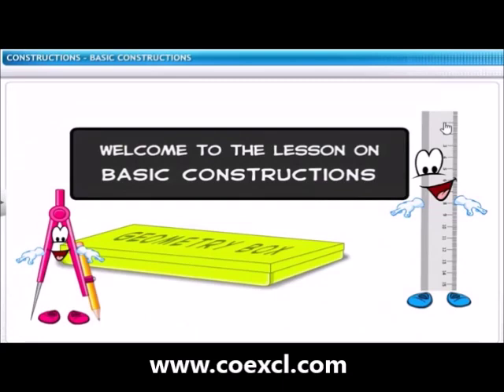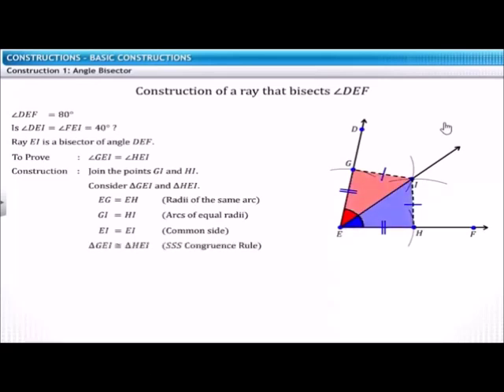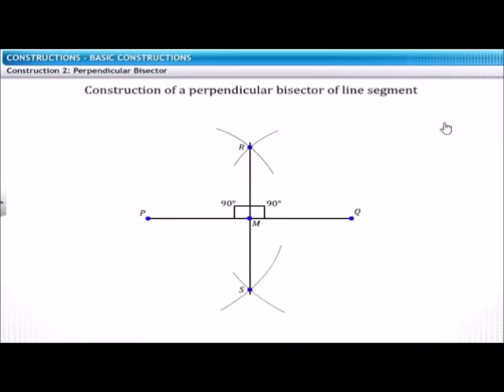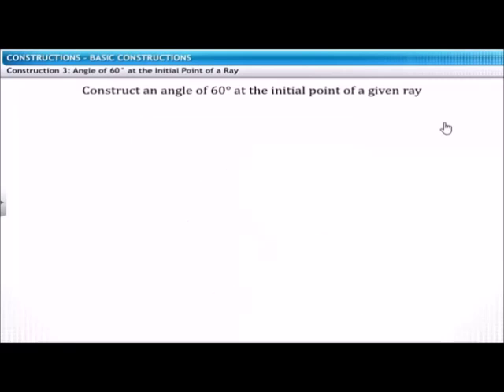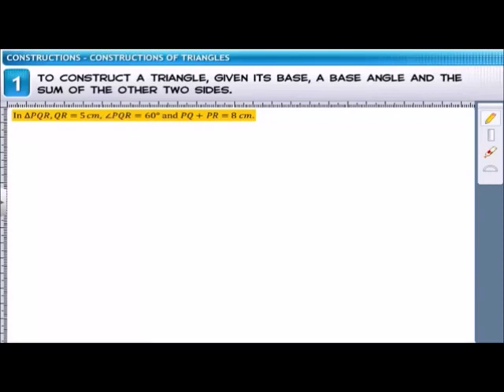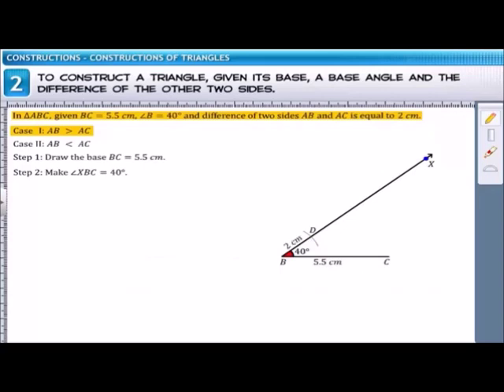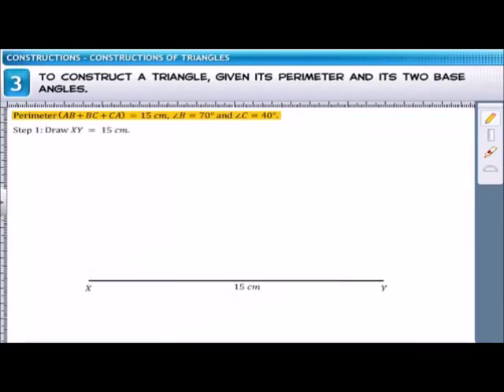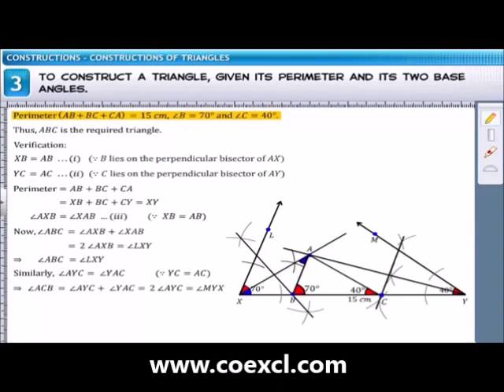Basic construction June 1, 2020